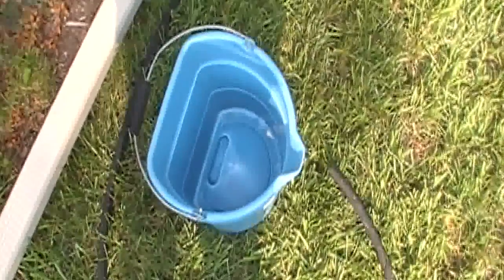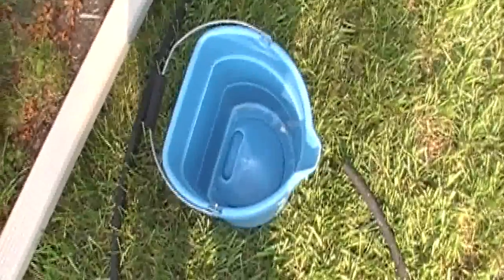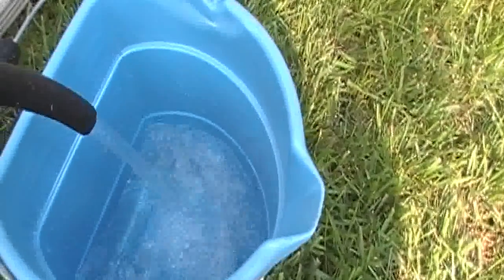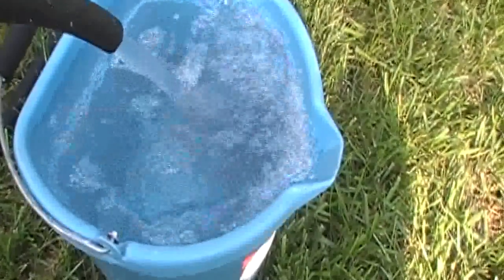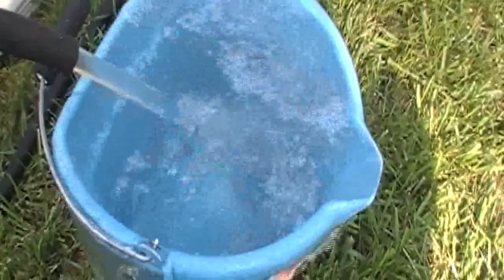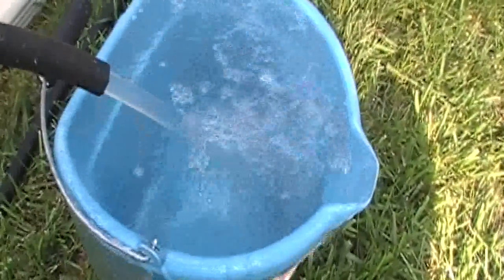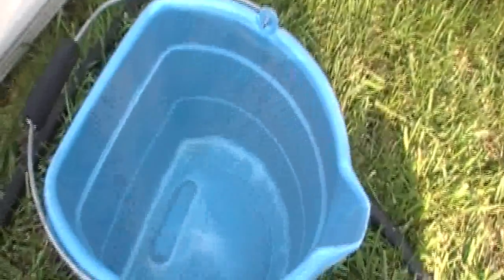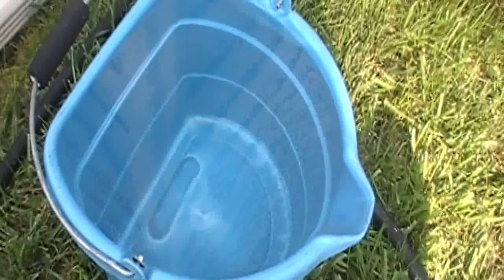Crawlspace condensate, sump pump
First I sealed my metal duct in my crawlspace. Then I wrapped the metal duct with commercial bubble wrap. I noticed condensate dripping off the outside of the bubble wrap once the ac kicked on. I bought a new de-humidifier for the crawlspace and let it drain into a sump. I bought a new sump pump, and pumped the condensate outside. I made this video today before  I took out the de-humidfier. It has cooled off here and the ac is not running now. I have not run the sump pump for 48 hours, so the amount of water is about six gallons. Now I will seal my vents better and I will seal my crawlspace floor better. Then I will make another video showing the improvements.